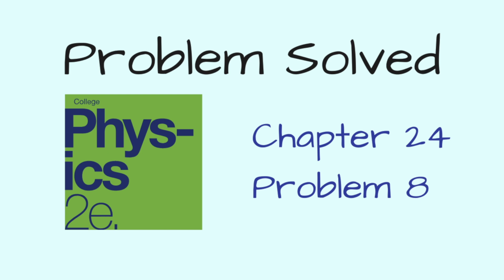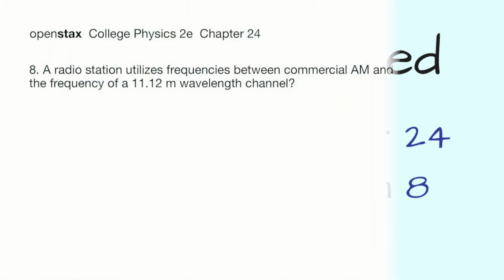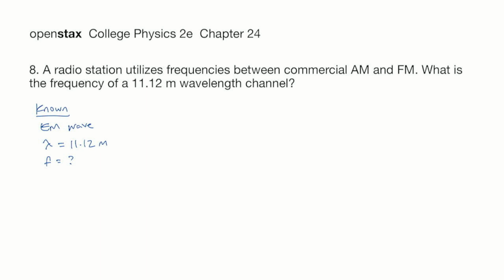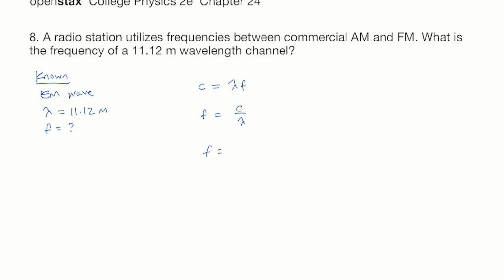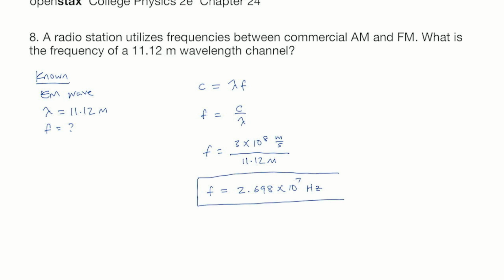Problem 8 from Chapter 24 of College Physics 2e by OpenStax - A radio station utilizes frequencies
8. A radio station utilizes frequencies between commercial AM and FM. What is the frequency of a 11.12 m wavelength channel?